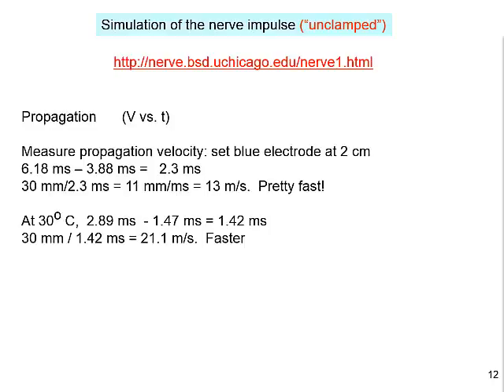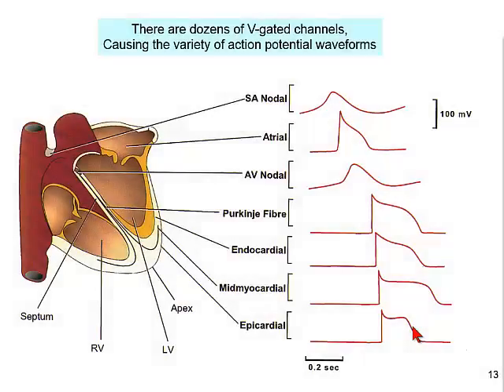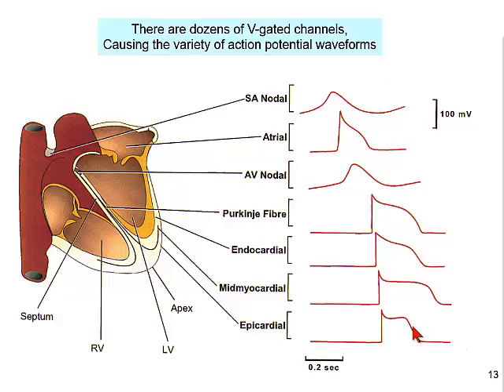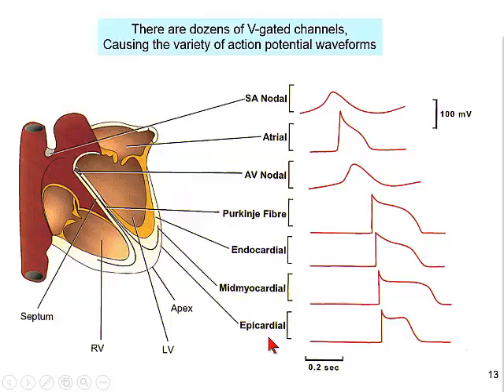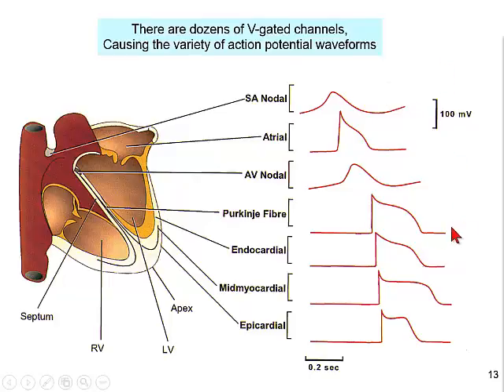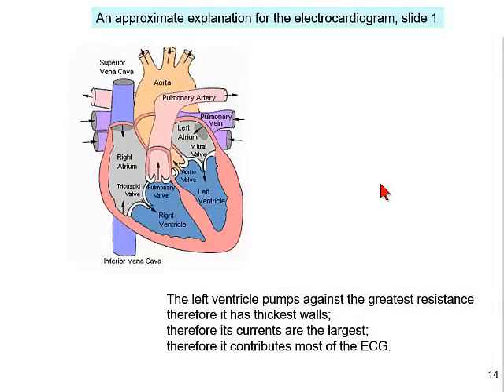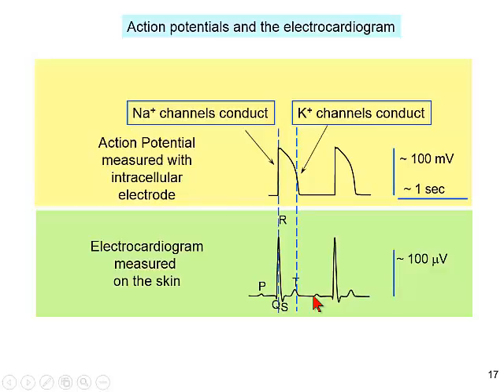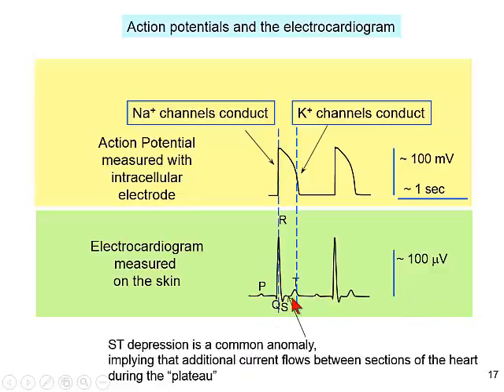Caltech Bi:CNS 150 Neurobiology Lec 06